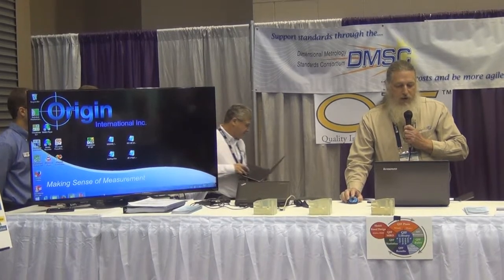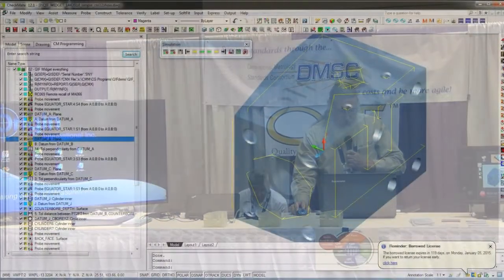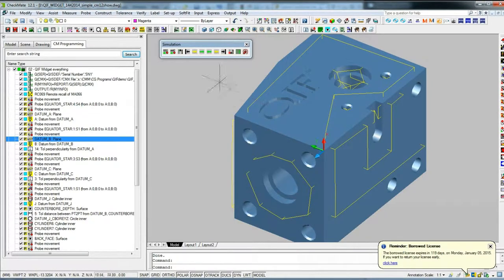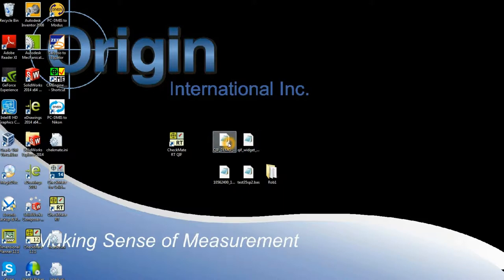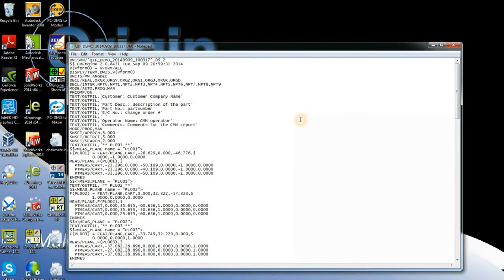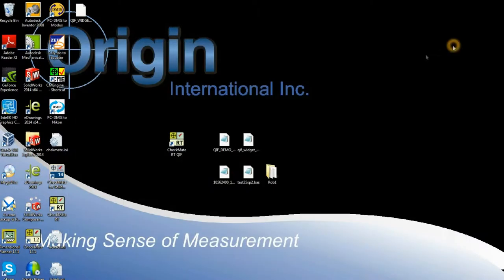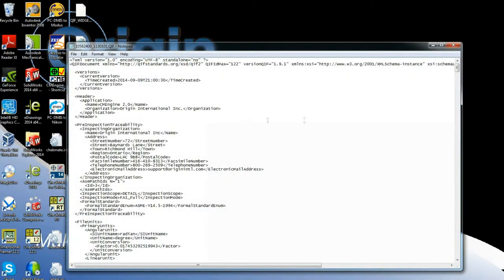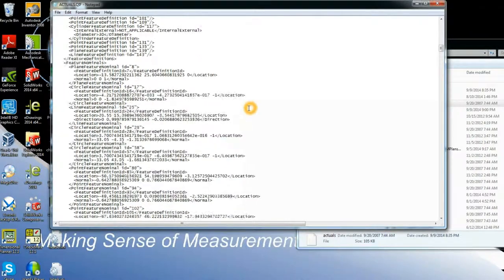Origin: QIF Presentation - IMTS 2014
Origin’s portion of participating in the DMSC demonstration of Q.I.F. at IMTS 2014.